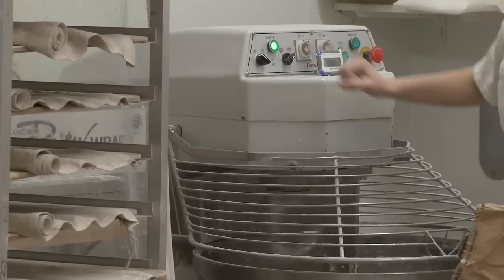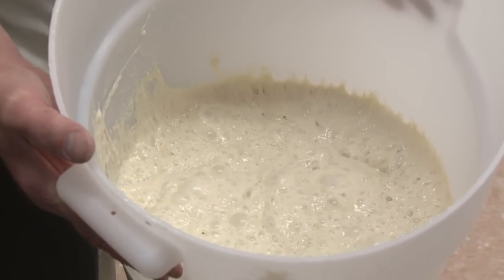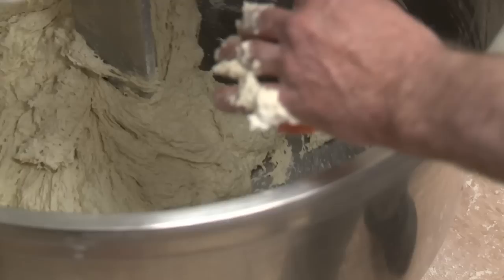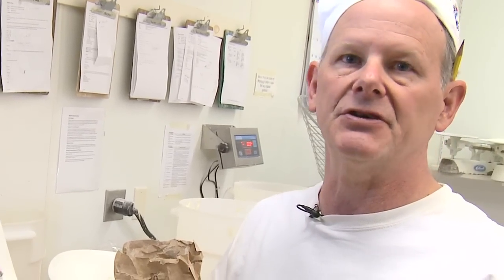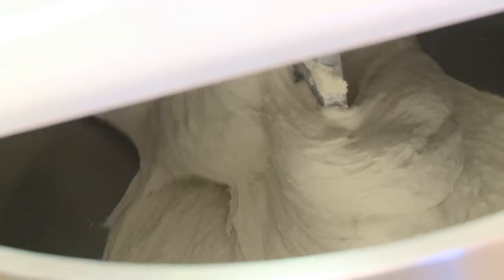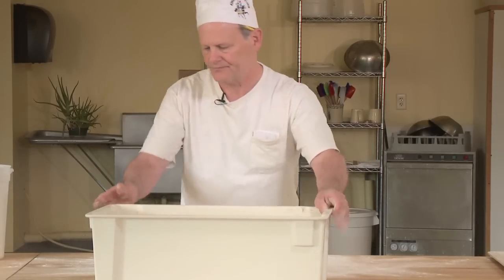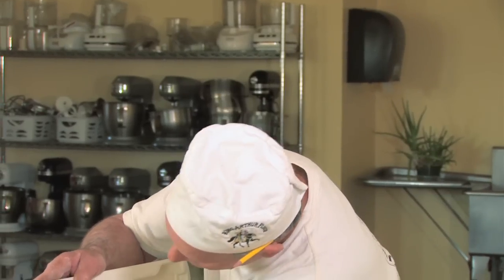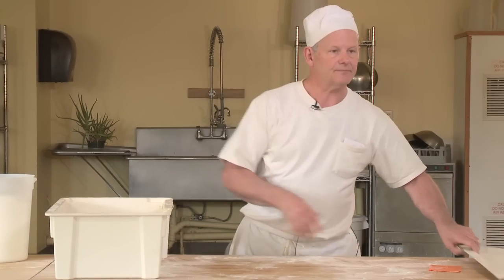2. Mixing & Folding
In this video, certified master baker Jeffrey Hamelman will show you how to properly mix artisan bread dough.  Jeffrey walks you through the techniques used in the King Arthur Flour Bakery and explains our philosophies about mixing a proper dough.